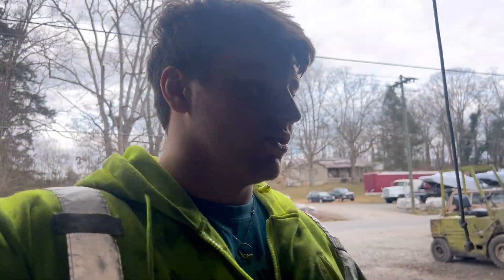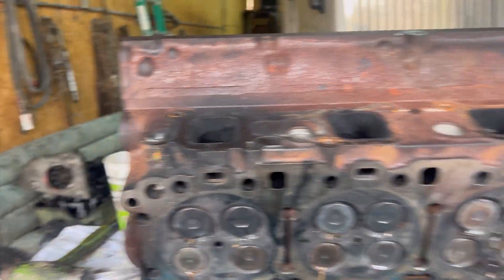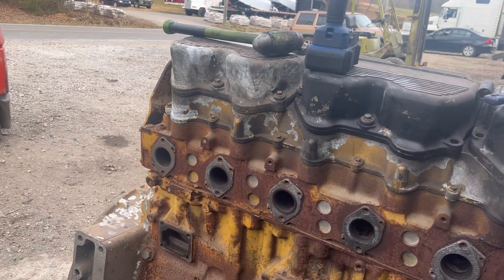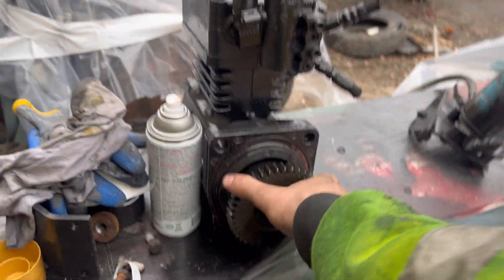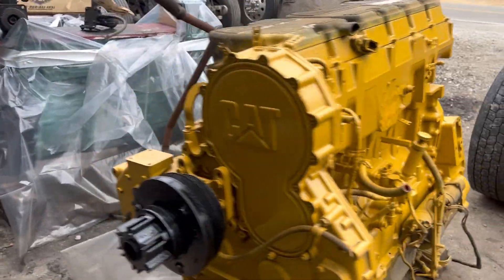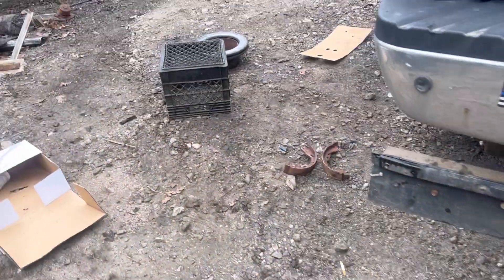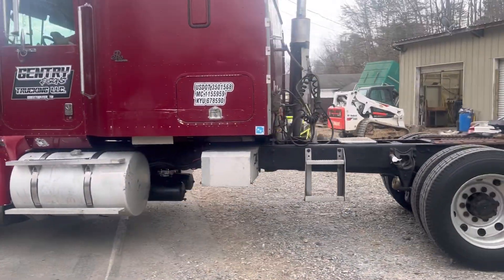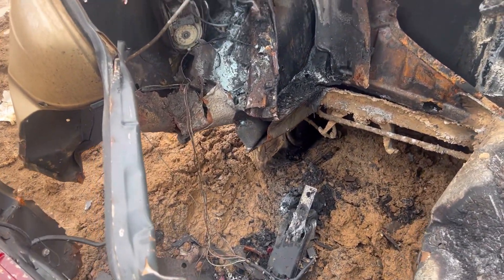Painting a secret motor for gentry & sons trucking